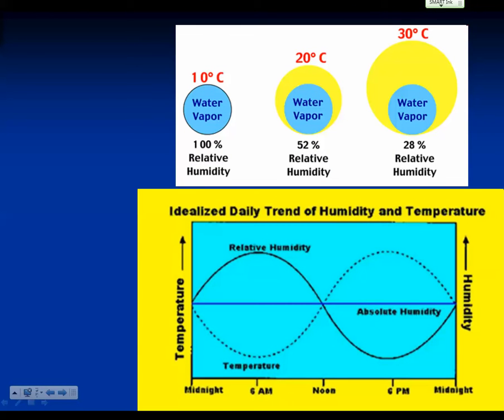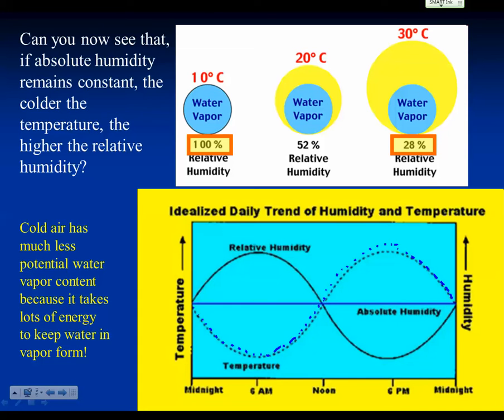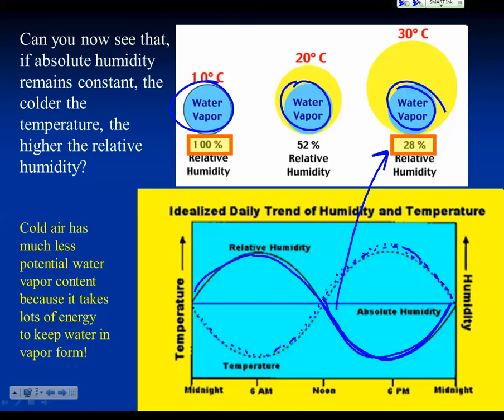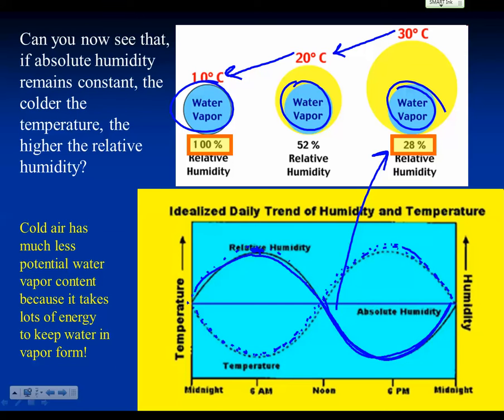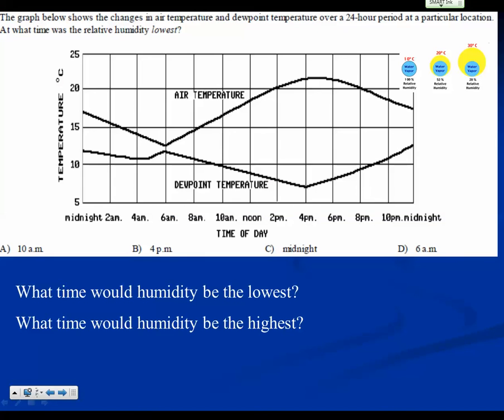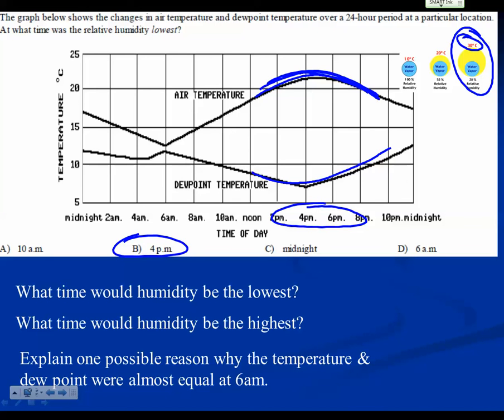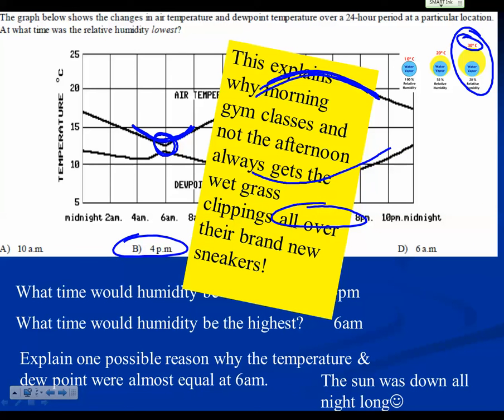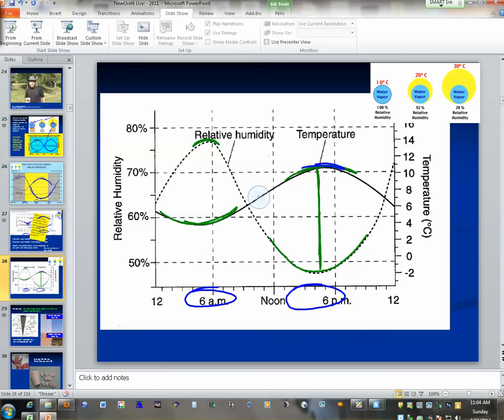Unit 6 Lesson 3 - Relative Humidity Relationships